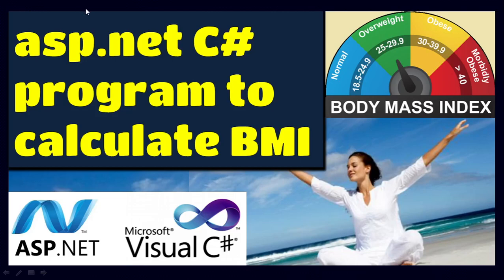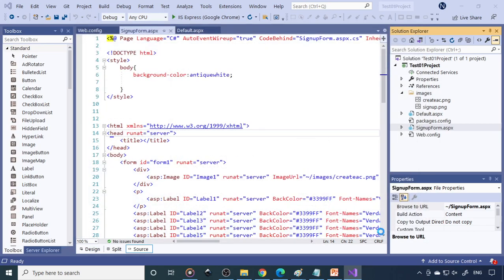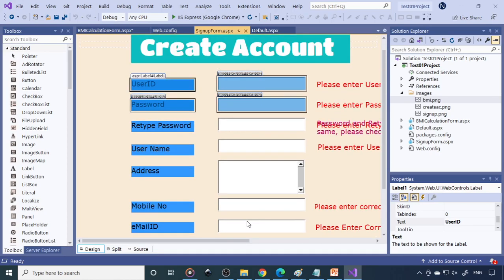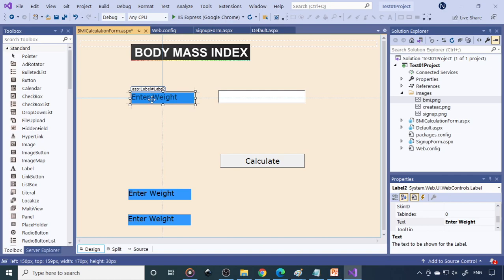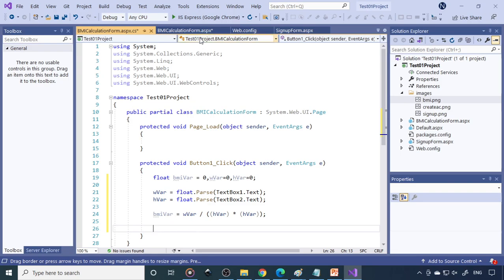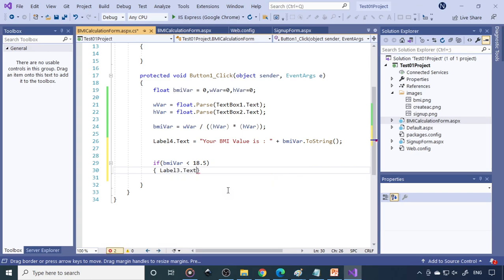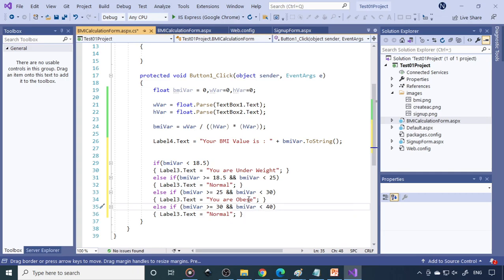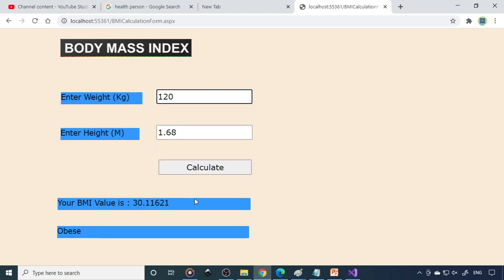asp.net C# program to calculate BMI | What is BMI? Check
ASP.NET
Free. Cross-platform. Open source.
A framework for building web apps and services with .NET and C#.
.NET is a developer platform made up of tools, programming languages, and libraries for building many different types of applications.
ASP.NET extends the .NET developer platform with tools and libraries specifically for building web apps.

C Sharp
C# (C-Sharp) is a programming language developed by Microsoft that runs on the .NET Framework.
C# is used to develop web apps, desktop apps, mobile apps, games and much more.

C# is used for:
Mobile applications
Desktop applications
Web applications, services, sites
Database applications

Why Use C#?
It is one of the most popular programming language in the world
It is easy to learn and simple to use
It has a huge community support
C# is an object oriented language which gives a clear structure to programs and allows code to be reused, lowering development costs.
As C# is close to C, C++ and Java, it makes it easy for programmers to switch to C# or vice versa

App_Data
App_Data is used to store file that can be used as database files (.mdf and xml files).
ASP.NET defines several special folders. When a new Web site is created the App_Data folder is created by default; it can contain a SQL Server 2005 Express Edition database, another database, or an XML data file that will be used in the Web site.

App_Data folder is used by ASP.NET application for storing ASP.NET application local database. Developers can also use this folder for storing data for their ASP.NET Application.

IGNOU Project, Correspondence College Project
Beginner College Project
Startup Idea